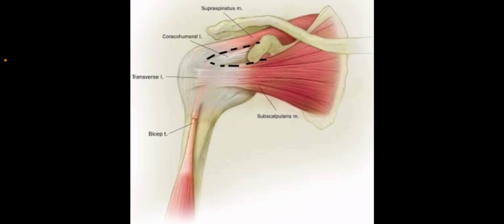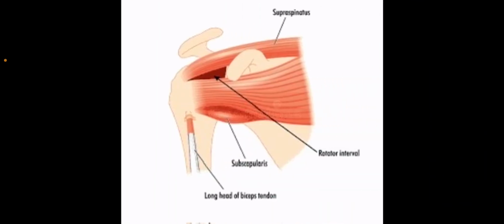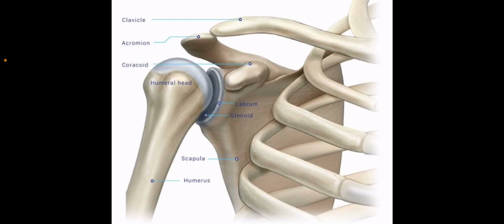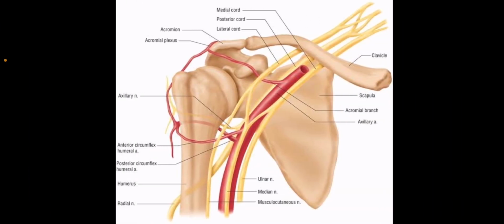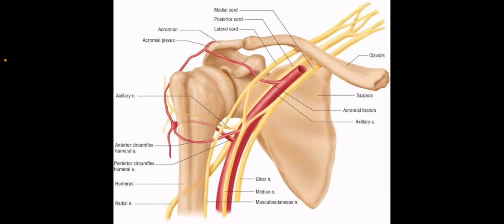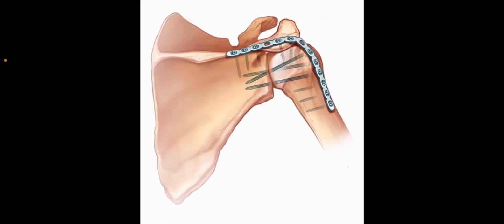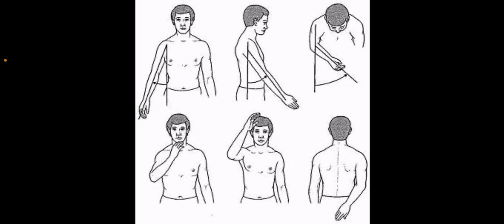OSTEOLOGY and SOFT TISSUE STABILIZERS of Shoulder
SOFT TISSUE STABILIZERS

Posterior capsule(static)

Rotator Interval (static)

Rotator cuff(dynamic)

Biceps Long Head(dynamic)

OSTEOLOGY

Humeral head

greater and lesser tuberosities are attachment sites for the rotator cuff
spheroidal in shape in 90% of individuals
average diameter is 43 mm
approximate

retroversion 20° from transepicondylar axis of the distal humerus
articular surface inclined upward 130° from the shaft

Glenoid

Coracoid

Acromial morphology
I=flat
II=curved
III=hooked